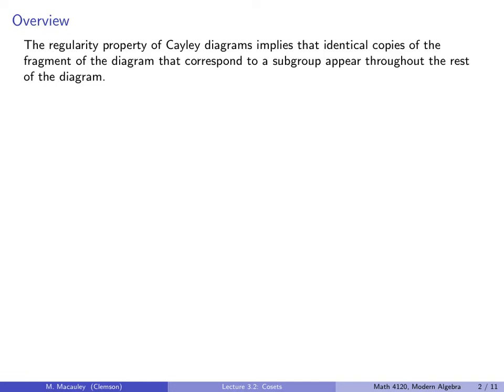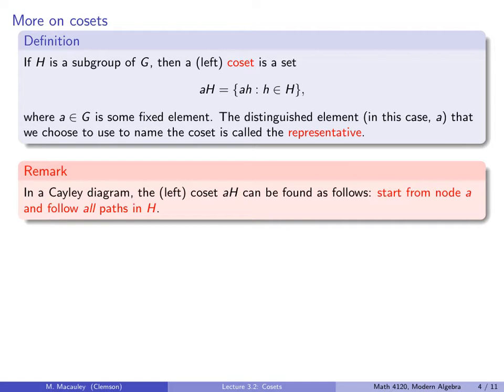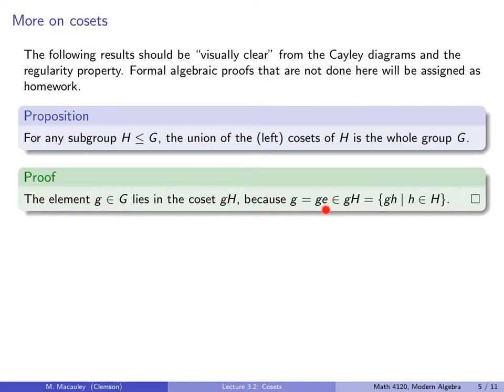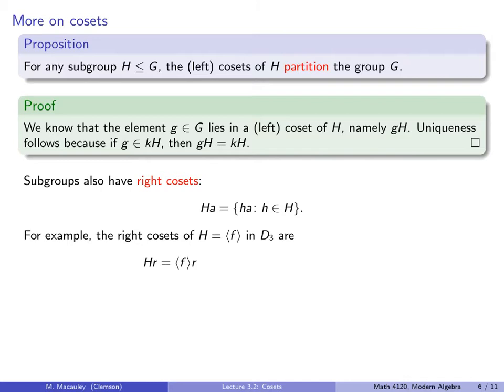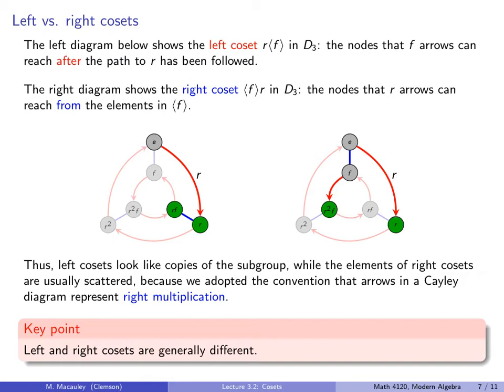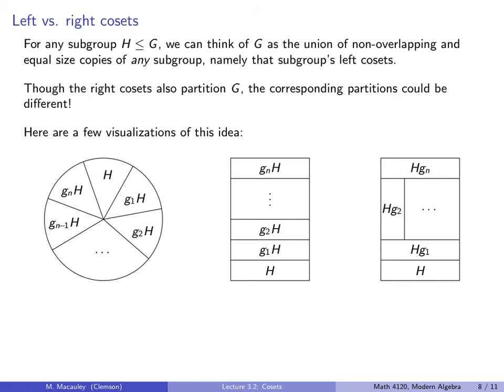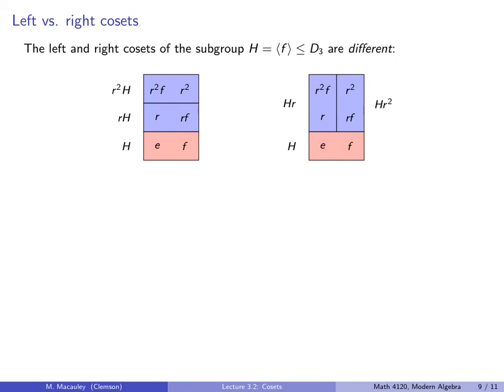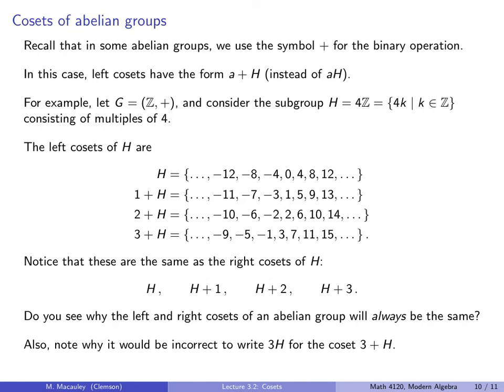Visual Group Theory, Lecture 3.2: Cosets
The "regularity" property of Cayley diagrams implies that identical copies of the fragment corresponding to a subgroup appear throughout the rest of the diagram. These subsets are called cosets. In this lecture, we formalize this algebraically and prove some basic properties about them. There is a natural notion of left coset and right coset, and these are frequently different. We analyze this both algebraically and in terms of Cayley diagrams. Finally, we conclude with an important theorem due to Joseph Lagrange, relating the size of a subgroup to the number of its cosets and the size of the original group.